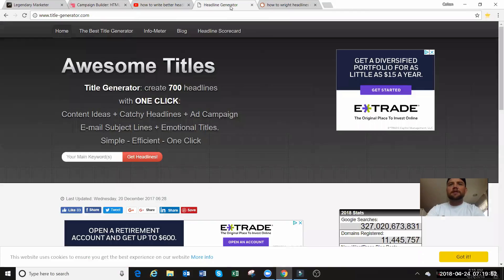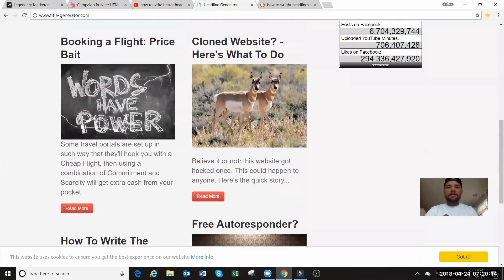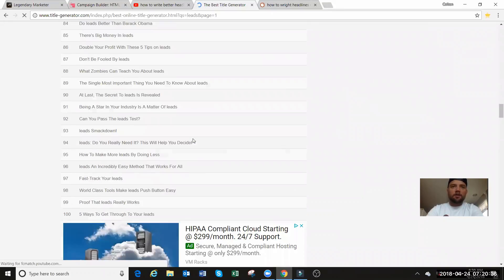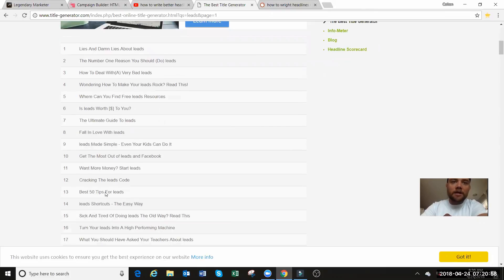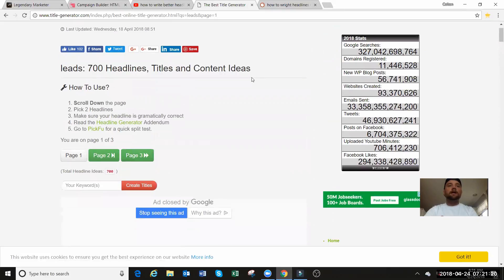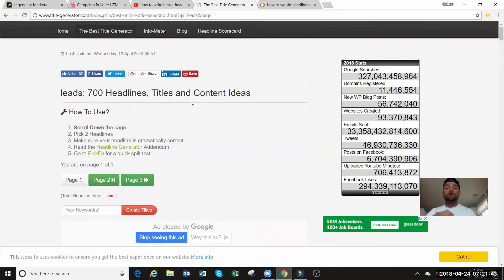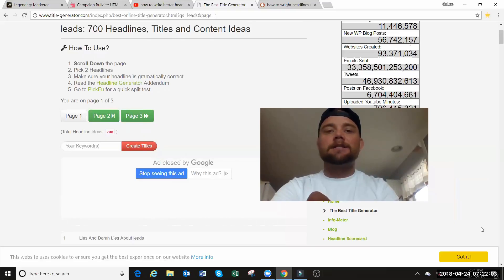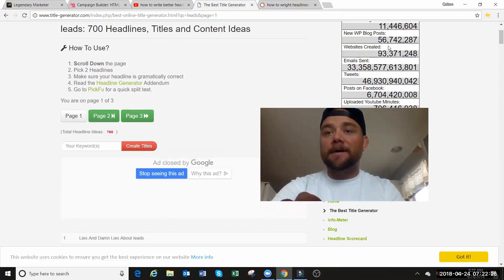How to write better headlines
I go over How to write better headlines using a tool. After this you will be able to write headlines like a pro. . To learn how to use socail media like this to earn money. learn how to write better headlines so you can start making more leads.